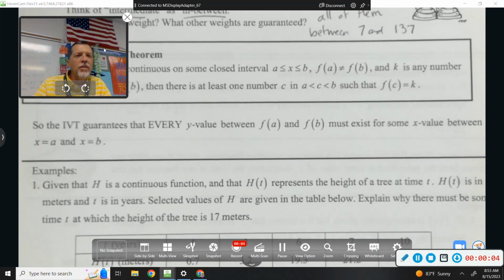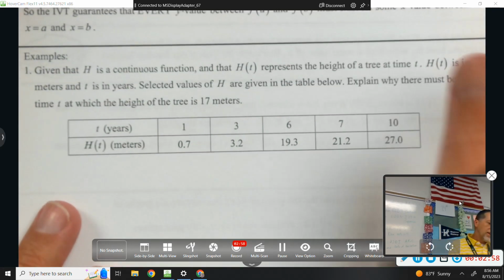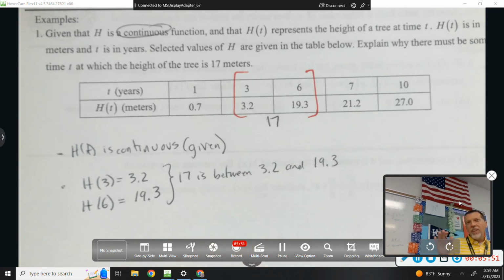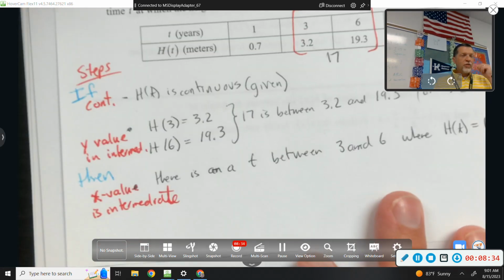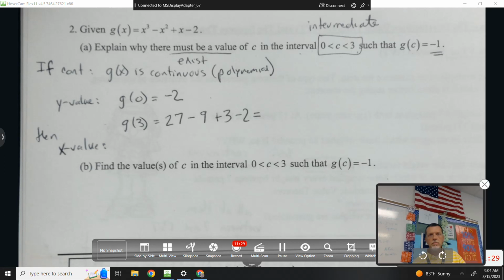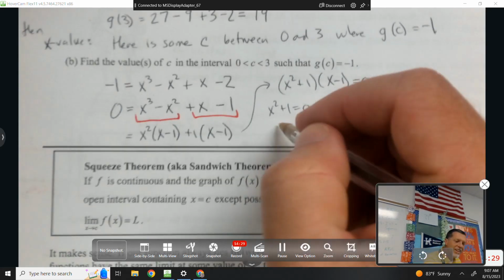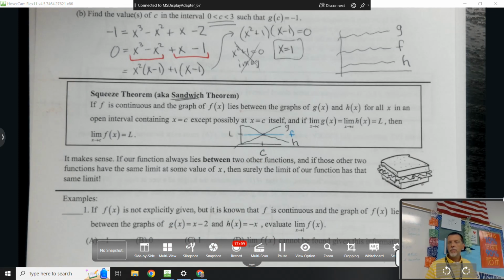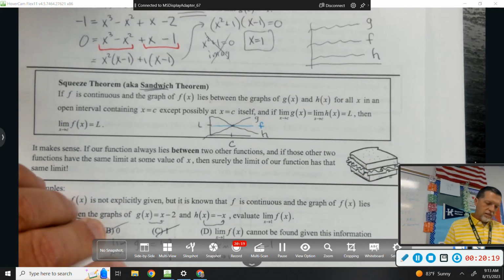CalcU1D5 IVT squeeze